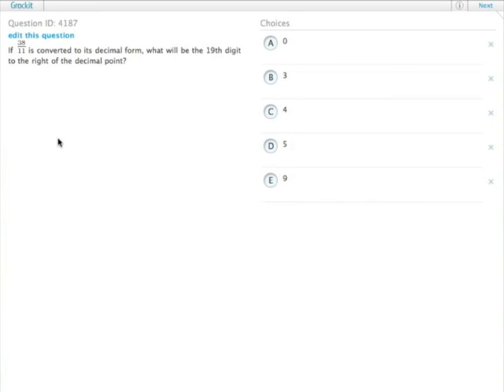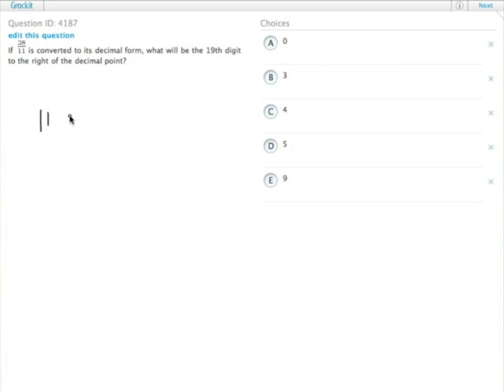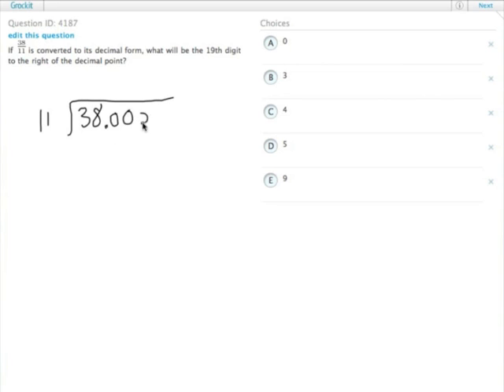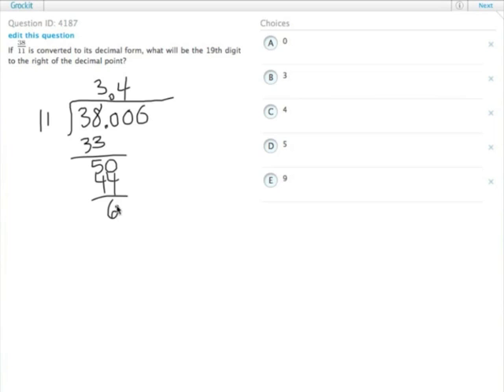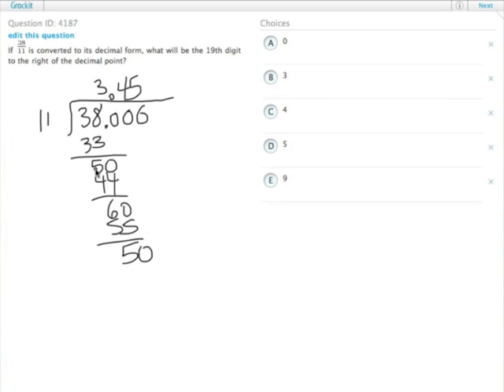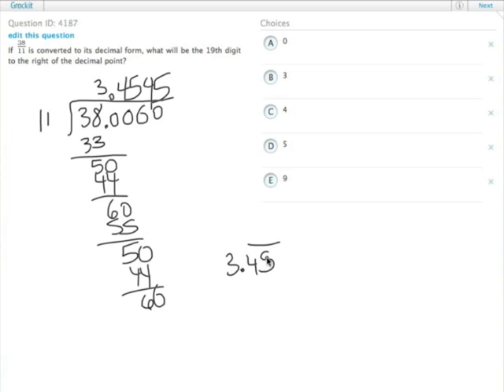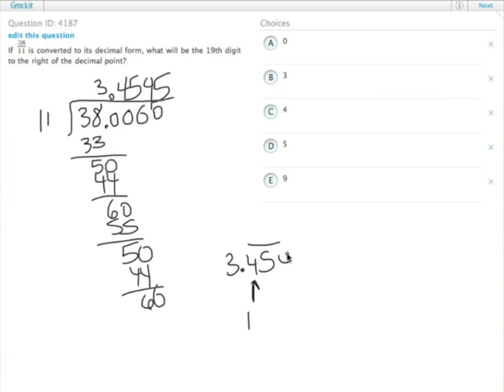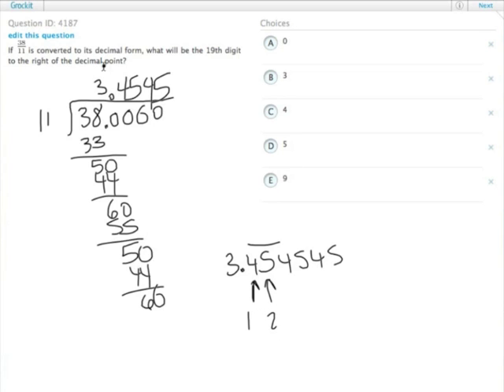Grockit GMAT Quantitative - Problem Solving: Question 4187